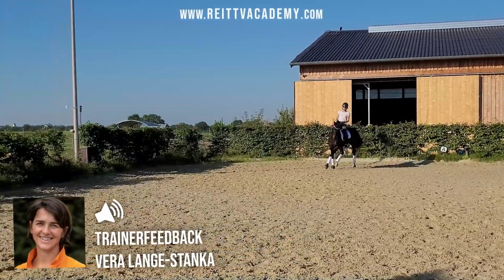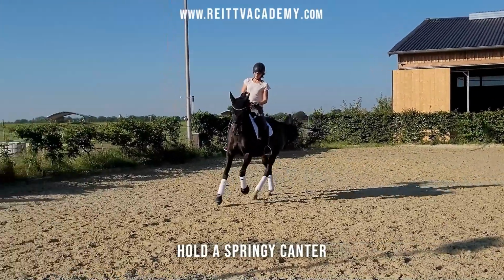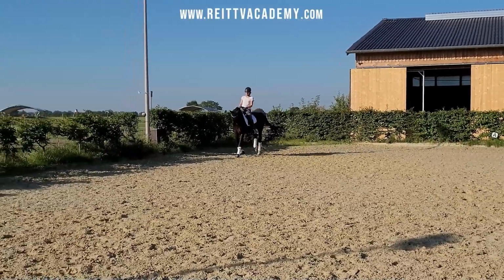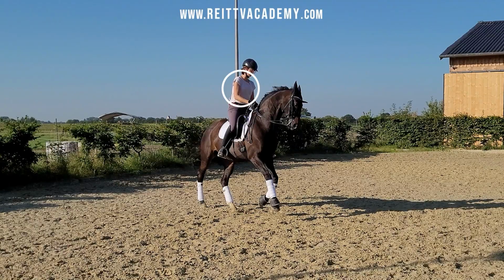REITTV Academy online Dressage training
Online Horse Riding Training - REITTVACADEMY.com

REITTV Teach Me -  The online training with German professional horse back riders.

we analyze your riding skills with:
- Slow motions
- Graphical tools
- Professional comments
- Telestration

Improve your horse riding skills

You are going to go to improve your horse back riding skills
Online video training

Now available on REITTV, online horse back riding training. You can send us your training video and you will get an analysis of what you can improve.

The REITTV trainers will analyze your riding within 48 hours and will provide a custom video analysis along with a practice plan to improve your riding skills.

We’ll send you back a personal video review of your ride, showing you correct tips, and showing you the areas where we think you may need a little help.
Learn more of the advantages of Teach me video training:

        With videos, our trainers can better analyze the causes of faults
        You will reach a higher learning effect, watch the videos as often as you want
        You have Worldwide access to professional German trainers
        You save money and time, you don´t have to drive to the coach
        It is complementary to your home training
        The recording is time-independent, you can exercise when you want
        You can choose what you want to learn, without a home trainer